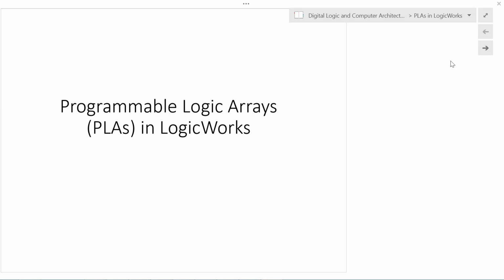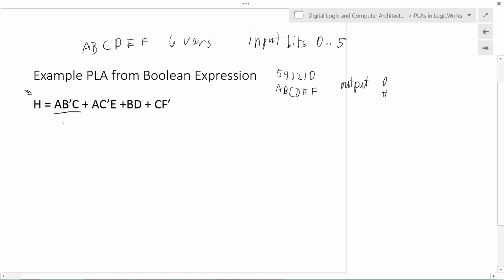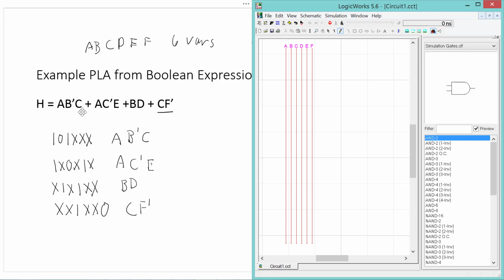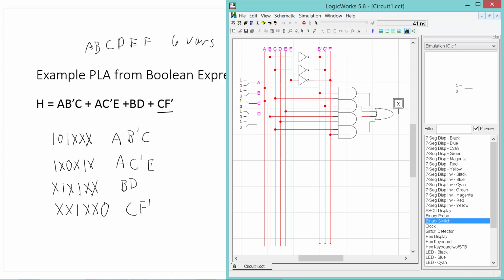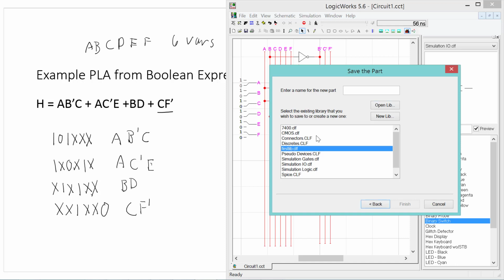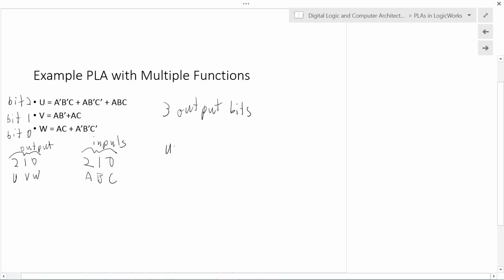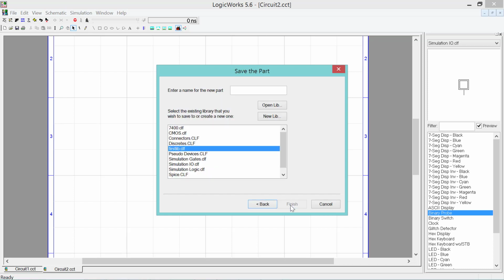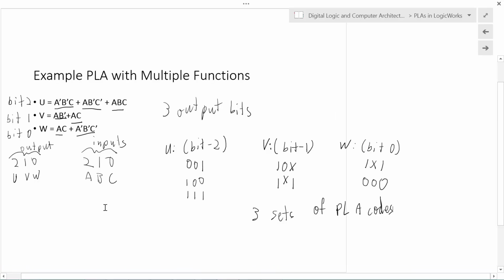LogicWorks PLA Tutorial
Tutorial demonstrating how to create and use programmable logic arrays (PLAs) in the LogicWorks simulator. Presents implementations of sample digital logic circuits and the simulation results.